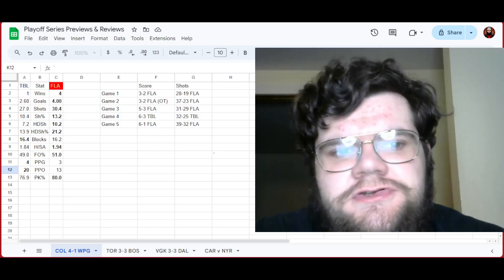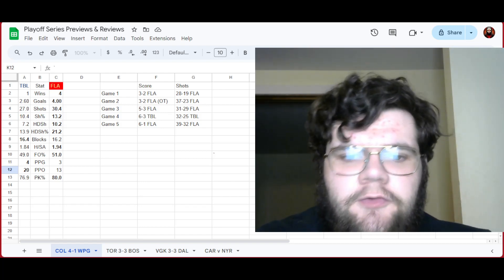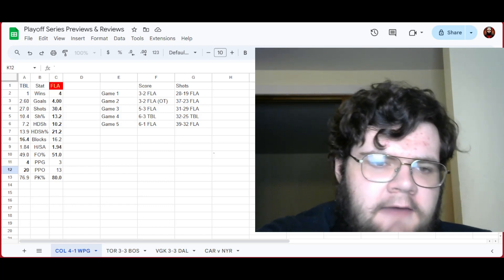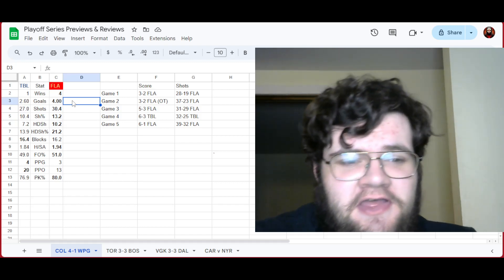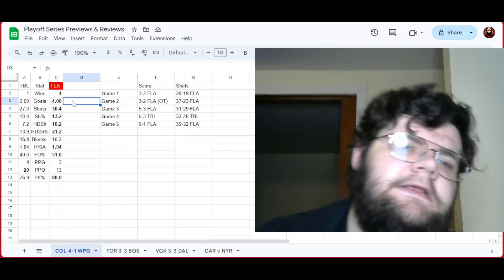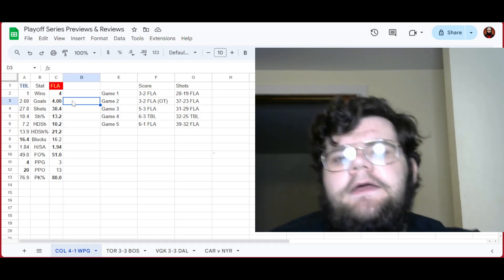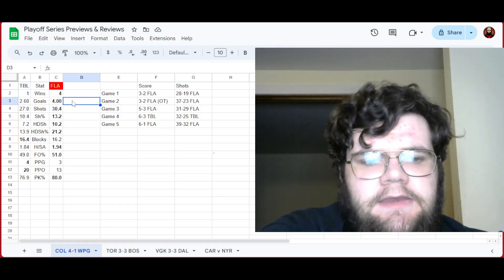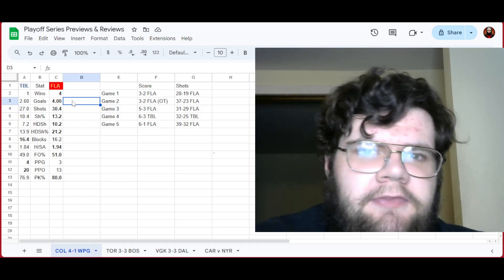FLA 4-1 TBL Round 1 Review (2024 NHL Playoffs)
Just like it's previous installments, the highly-entertaining Battle of Florida ends all too early, this time being won by the Panthers in five.

LEGAL:
Any logo or uniform featured in this video is trademarked by their respective club. Use of these logos and uniforms is not done with the intention to infringe on the trademarks, but rather for the promotion of the sport. This channel is not endorsed by any league, franchise or corporation.

Any videos I use not of my own origin is used under protection of Fair Use,, Freedom of Speech and other similar laws, allowing me to use and react to the videos so long as I use it in a transformative manner where I add my original thoughts. I always intend to credit the original video to its owner, if I fail please let me know so I may correct myself.

Any music played in the background is never loud enough to be the focus of any second during any of my videos. I will usually announce the origin of my music, unless there is a large number of artists in which case I will note the playlist. I do not claim ownership of this music, and it is never used in a promotional manner nor is it ever used as a focus of any second of my video. It is always used for its intended purpose: to entertain the user, me.